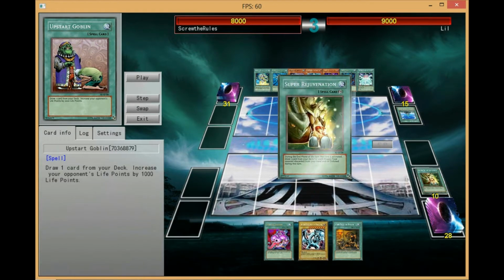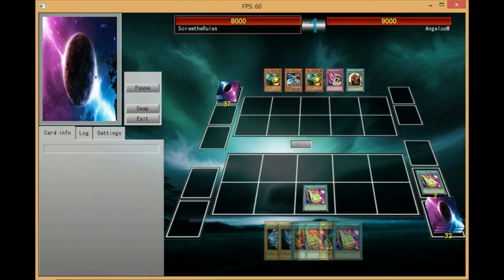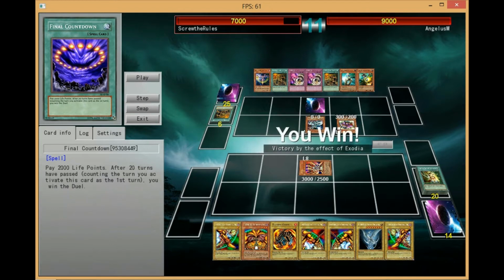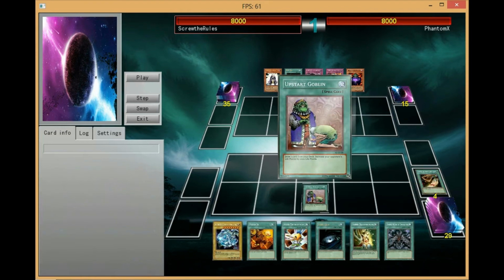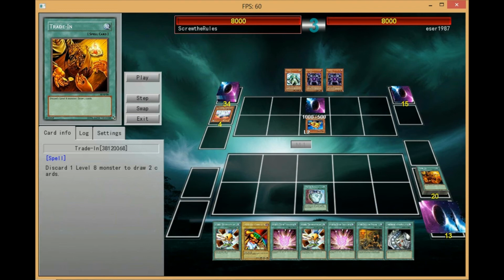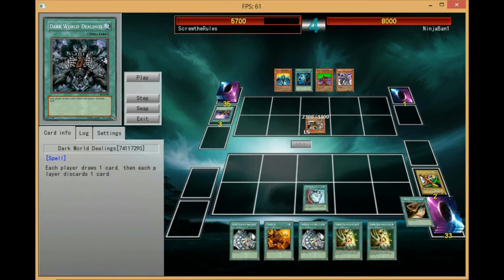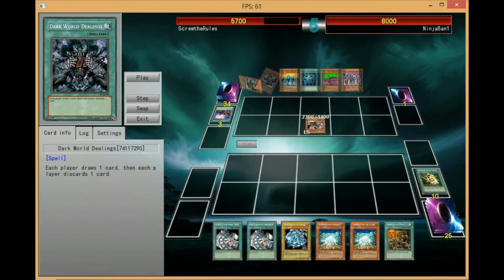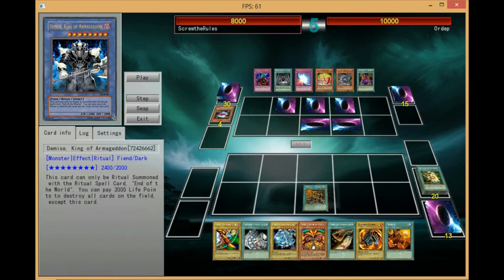Updated Dragon Exodia Deck, FTK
Fast Ass Dragon Exodia Deep Draw Deck

The Champion Deck List that I used and won with in real life is as follows:

14 Monsters:
3x Blue-Eyes White Dragon
1x Blue-Eyes Toon Dragon
5x Pieces of Exodia
2x White Stone of Legend
2x Flamvell Guard
1x Neo-Spacian Grand Mole

27 Spells:
3x One Day of Peace
3x Super Rejuvenation
3x Cards of Consonance
3x Trade-in
2x Dark Factory of Mass Production
2x Magical Stone Excavation
1x Pot of Avarice
1x Pot of Duality
3x Toon Table of Contents
1x Card Destruction
2x Hand Destruction
3x Upstart Goblin

= 41 Cards of Destruction

This is obviously back before the March banlist.
I will post a new video eventually of the updated deck.